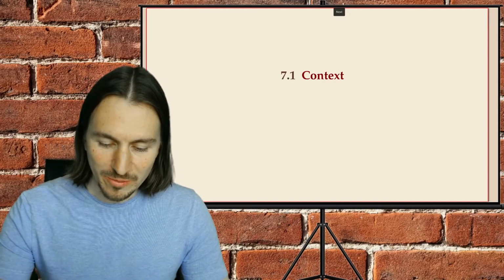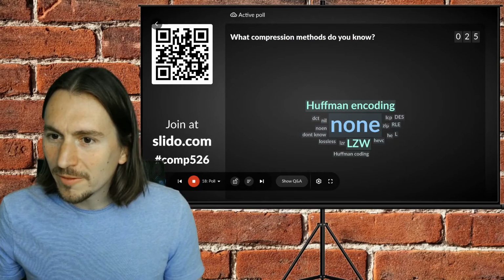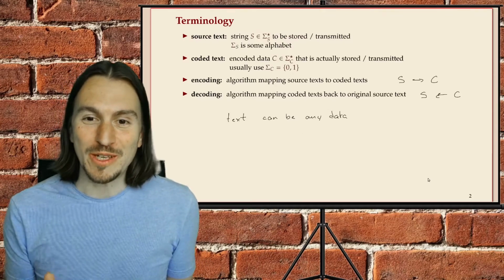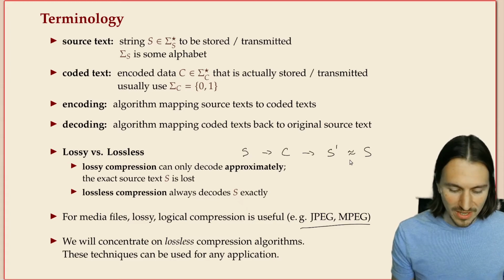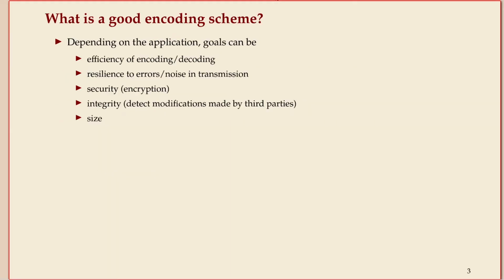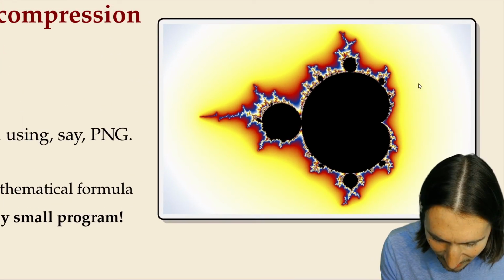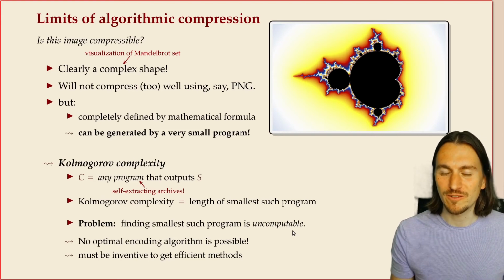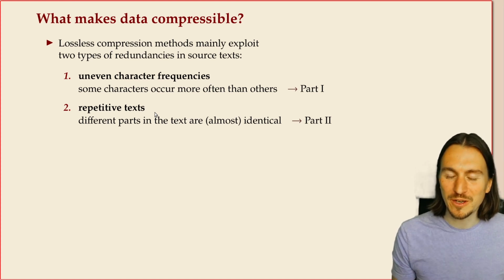COMP526 7-1 §7.1 Compression Context